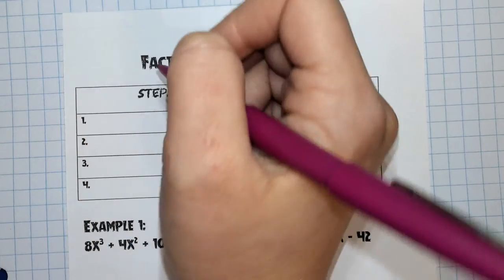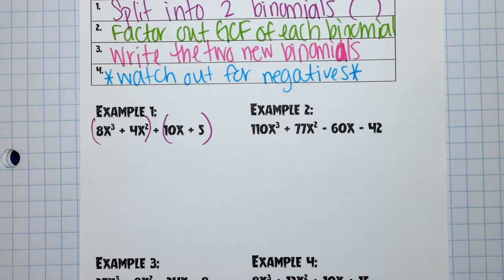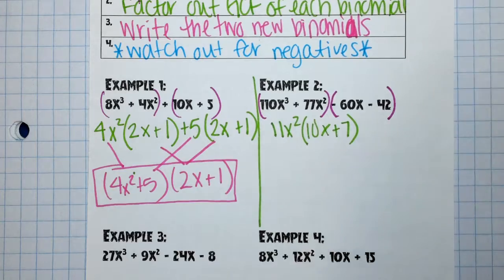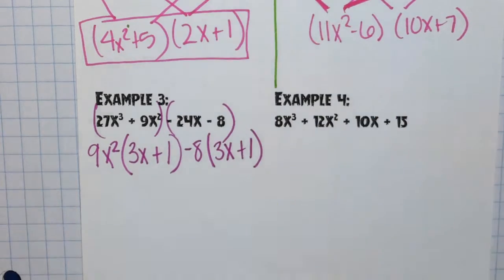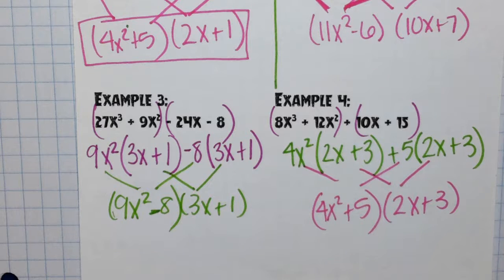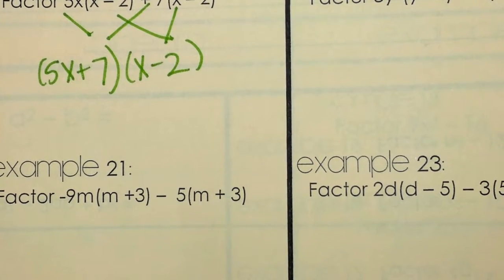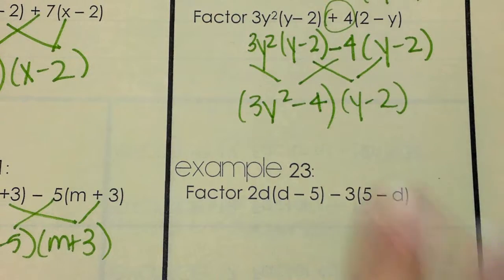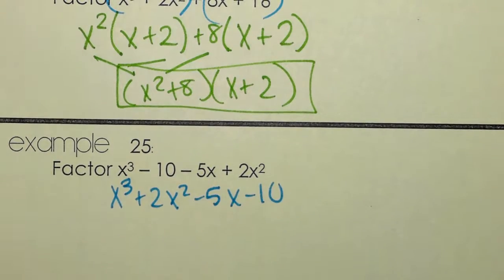2 8 18 4th